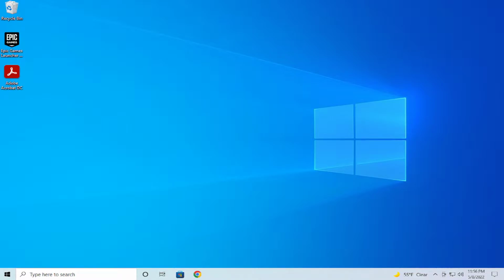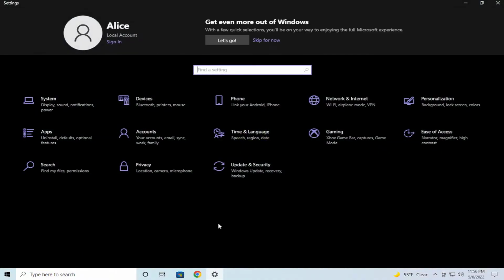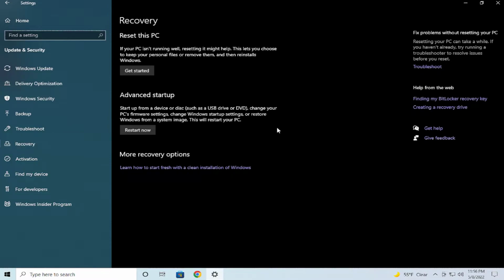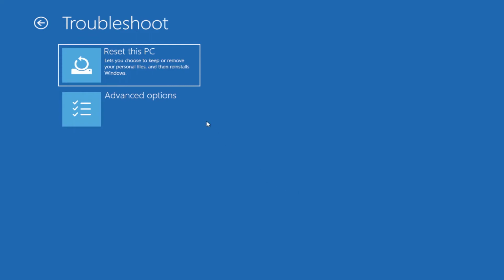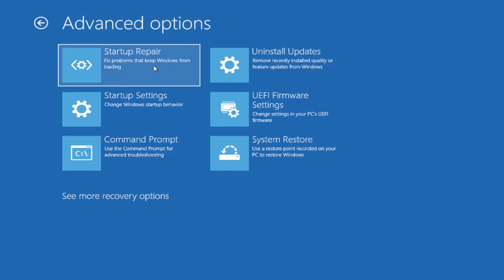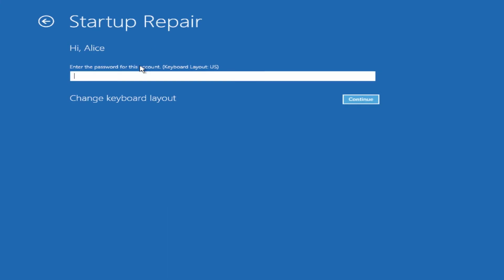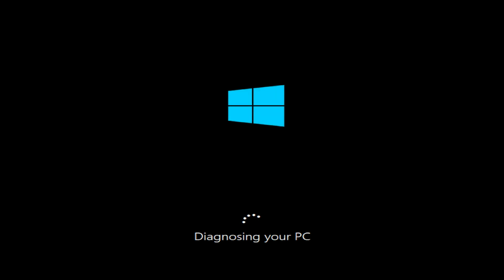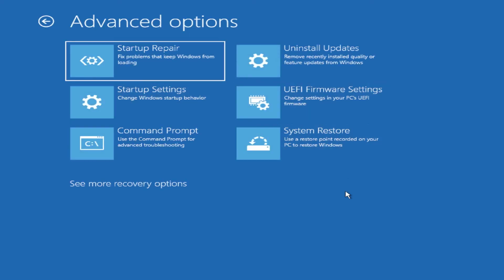How To Enter Windows 10 Recovery Environment | Open Advanced Boot Options And Enter EASY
● ᴢᴀᴛɪᴇʟ

In this video, I will show you how to boot into recovery mode or advanced boot options in Windows 10 or older Windows from start-up.
This method will help you to boot into safe mode, enter system restore, repair boot files or reset windows 10 from start up boot.
Also you can use troubleshoot or advanced start-up options in Windows 10, Windows 8, Windows 7, Windows Vista or Windows XP while booting in case your computer failed to start up with blue screen boot loop error due to corrupted boot or system files, virus infection, incompatibility of new updates or drivers installation or whatever.

There is another simple method that can be used in healthy system by doing a system restart while holding down the shift key until the Advanced Recovery Options menu appears.

In advanced boot menu:
- Reset this PC to reset windows 10 from boot to factory settings with options to keep or remove all your files.
- Advanced options menu, which includes:
- Automatic Start-up repair to fix problems that keep Windows from loading.
- Start-up Settings to change Windows Start up behaviour such as Boot in safe mode, enable boot into safe mode with command prompt, disable driver signature enforcement and early launch anti-malware protection, disable automatic restart on system failure.
- Command prompt to use it for advanced troubleshooting such as fixing or rebuilding boot files, editing registry, Removing bending updates and package uninstallation using CMD, Copy files from dead computer to a USB flash or to external hard drive using CMD, restoring system health, fixing disk errors and many more.
- UEFI firmware Settings to change BIOS settings in UEFI-based computer.
- Uninstall windows updates to remove recently installed quality or feature updates from windows.
- System restore from boot to restore windows to a restore point recorded on your laptop.

List of hot keys to enter Boot Menu in different laptop and desktop brands:

- Acer:
- Notbook ( AspireOne, Aspire Timeline) = F12, F9, Esc.

- Asus:
- Desktop: =F8
- Laptop: = Esc
- Notebook: = Esc, F8

- COMPAQ Presario : = F9, Esc.

- Dell: F12
- Laptop and desktop: (Precision, Precision Inspiron One 2020, 2305, 2320, 2330 All-In-One, Dimension, Inspiron, Latitude, workstation, ... etc.) = F12

- HP:
- Desktop & generic: = Esc, F9
- Laptop: =Esc.
- Notebook: = Esc.
- Tower: = Esc

- Lenovo: =
- Desktop: = F12, F8, F10
- Laptop: = F12, Nano Button, Fn +F11
- Notebook: = F12

- Sony:
- VAIO, PCG, VGN = Assist Button, Esc, F11.
- VGN: = Esc

- Toshiba: = F12
- Desktops & Laptops: (Protege, Satellite, Tecra. Equium, ... etc.) = F12

- Samsung: F12, F2
- (Notebook & Ultrabook laptops): = Esc
- (Ultrabook Ative Book): = F2.

Fujitsu: = F12

how to enter windows 10 recovery environment from boot